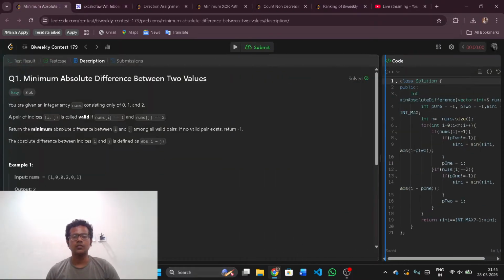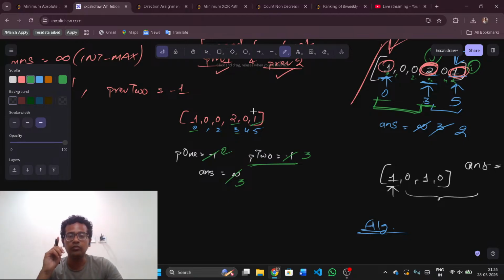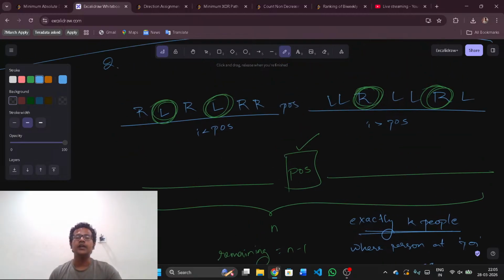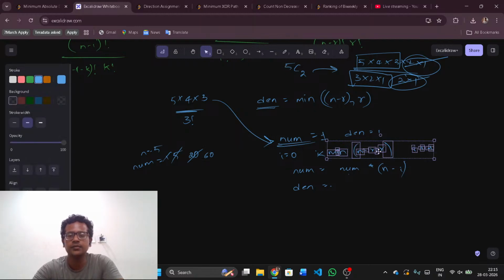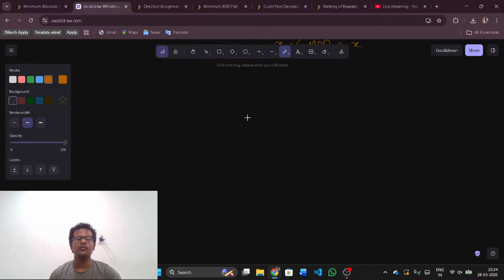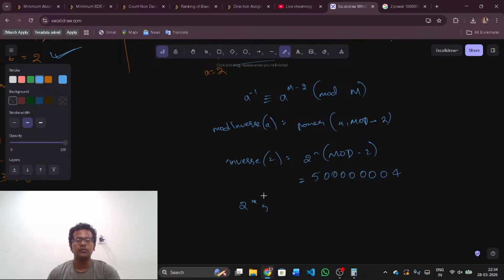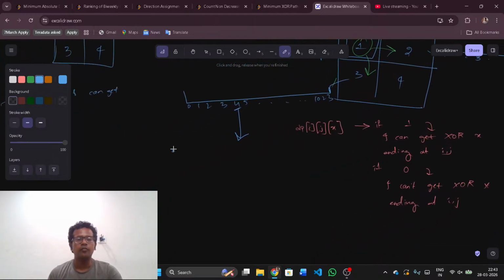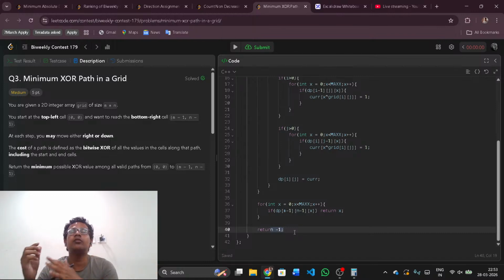LeetCode BiWeekly Contest 179 LIVE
This live stream explains the LeetCode BiWeekly Contest 179 problems